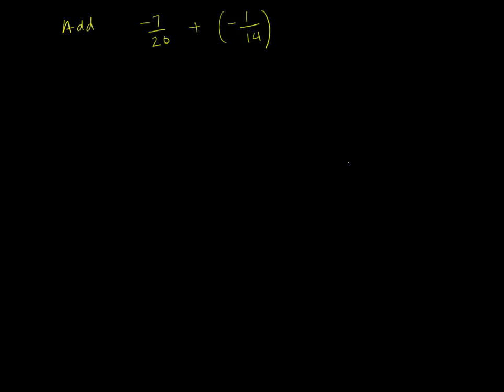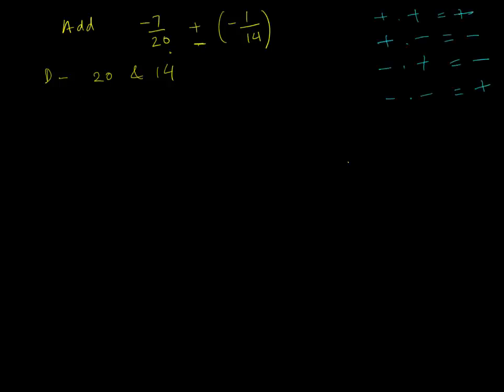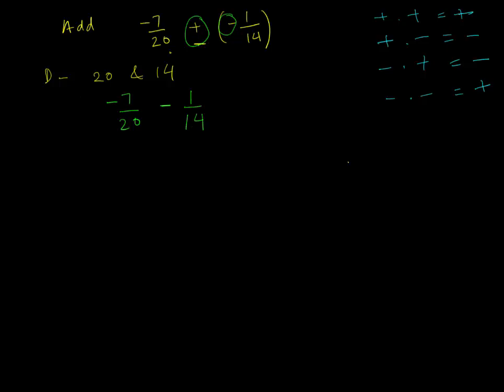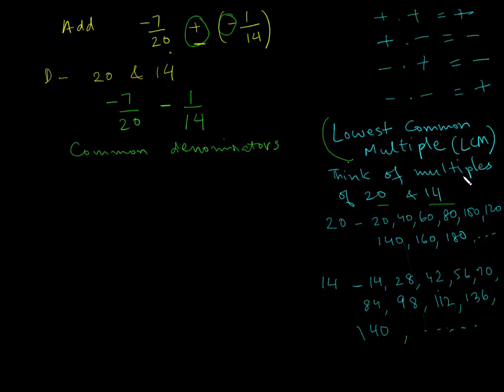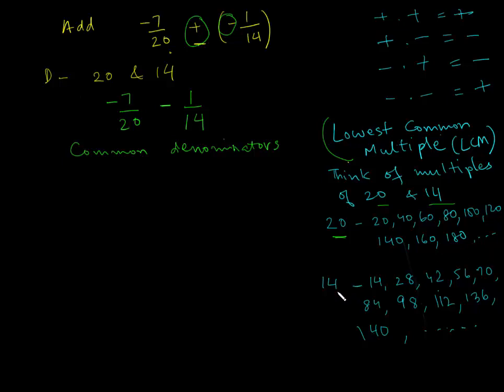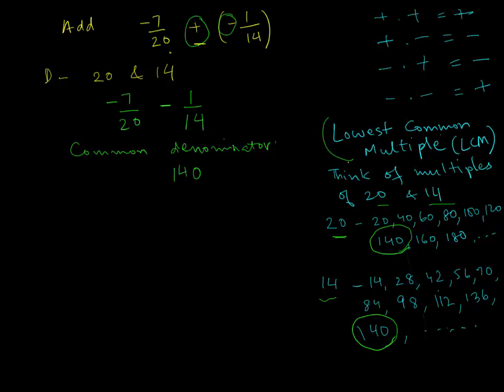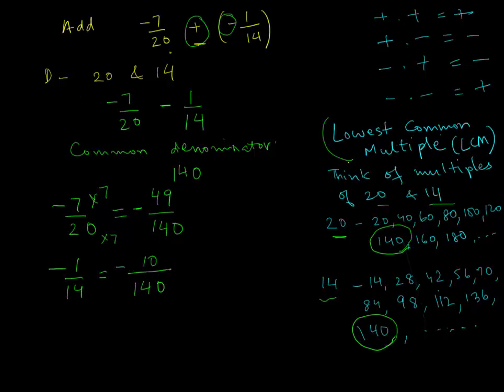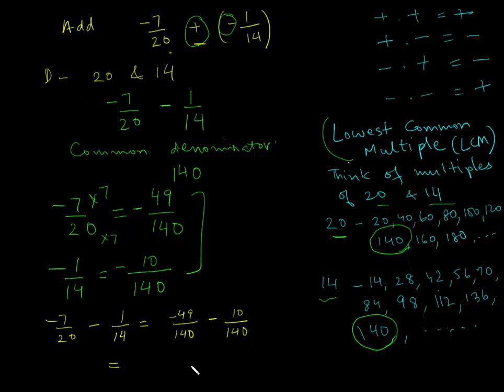Adding fractions (different denominators)